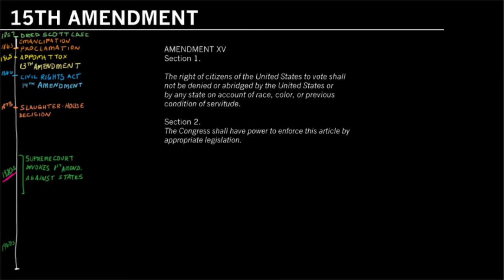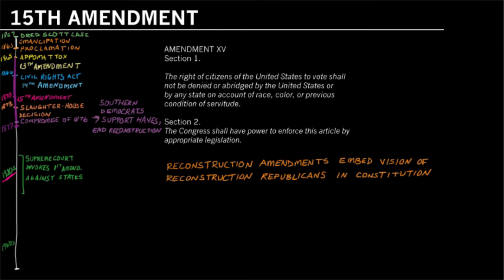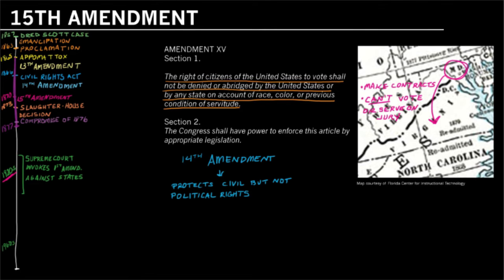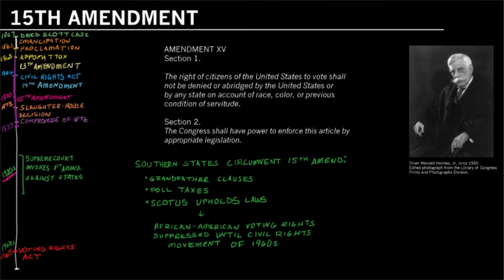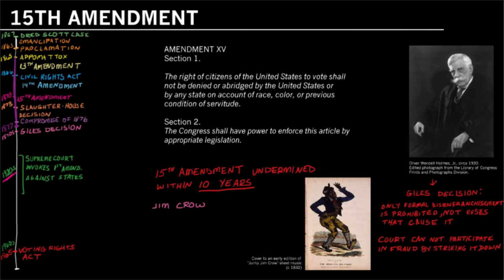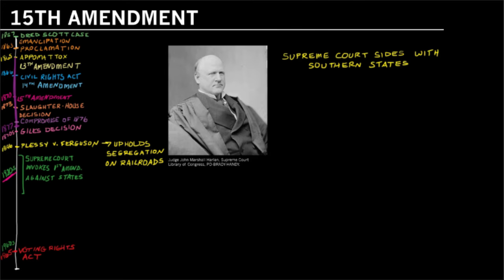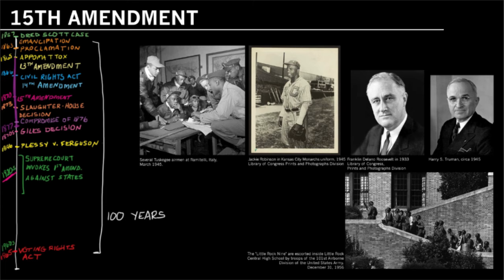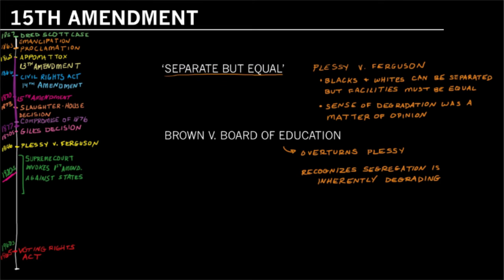Reconstruction Amendments: 15th Amendment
Jeffrey Rosen of the National Constitution Center in conversation with Walter Isaacson of the Aspen Institute.